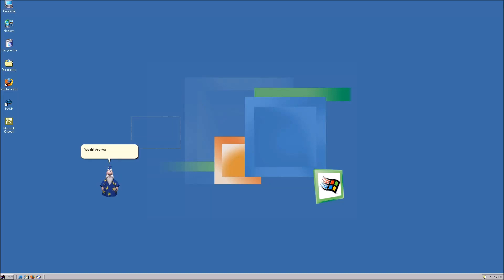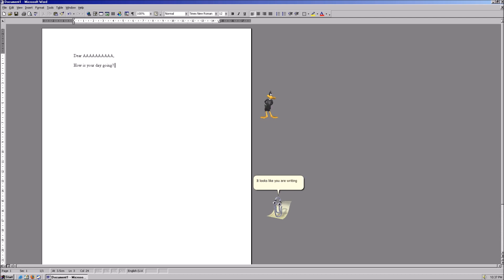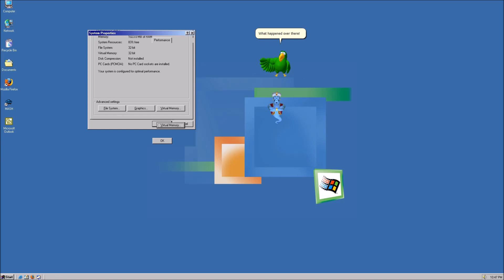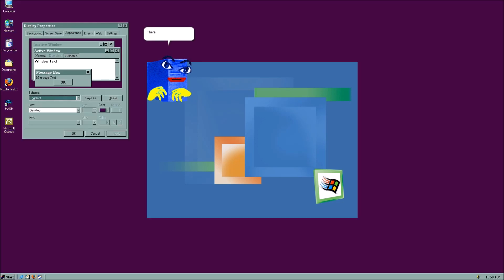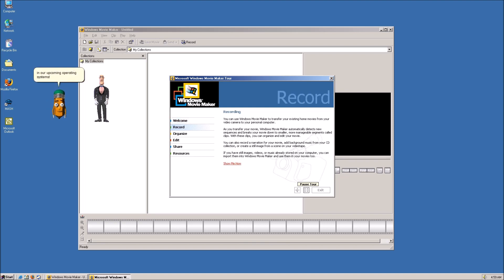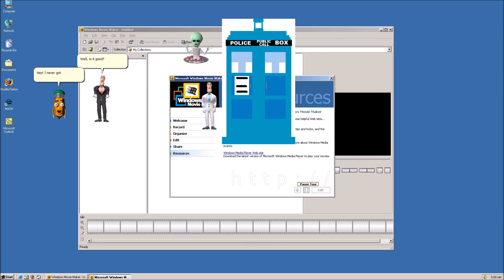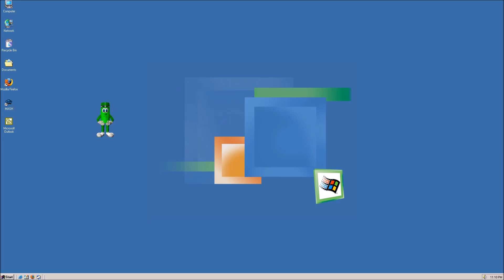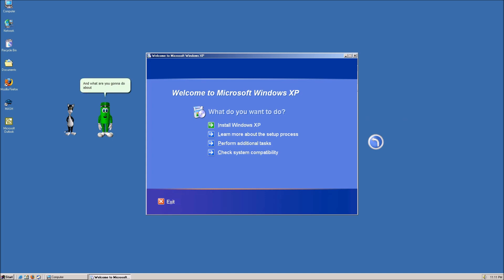Microsoft Agent Desktop Skits - Windows ME Edition! (REMASTERED)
The 2nd episode of season 2 of the Microsoft Agent Desktop Skits / Windows Desktop Skits series! This episode is on Windows ME (Windows Millenium Edition), the last MS-DOS based version of Windows! This is a remastered version of the original Windows ME episode in season 1, featuring all-new skits since the old one from 2021 had only 3 skits and was also beginning to show its age!

Chapters:
00:00 - Not Windows ME!!
00:17 - Welcome to Windows Mistake Edition!
00:56 - Daffy's Letter
01:44 - A glitched window!
02:19 - Deal with it? Ok then!
02:44 - Egg plant theme
03:22 - Windows Movie Maker
04:50 - Legendary Icon
05:34 - Windows XP Upgrade?